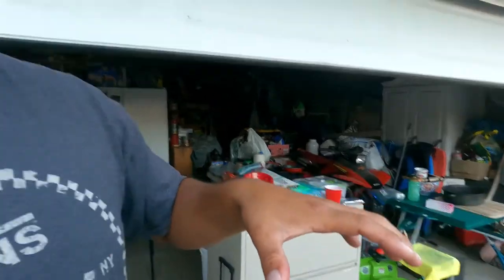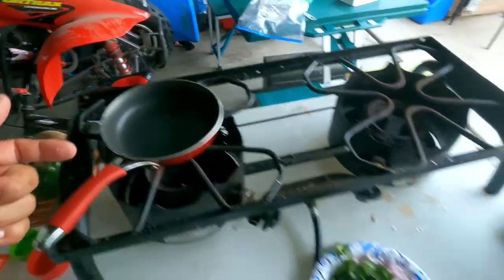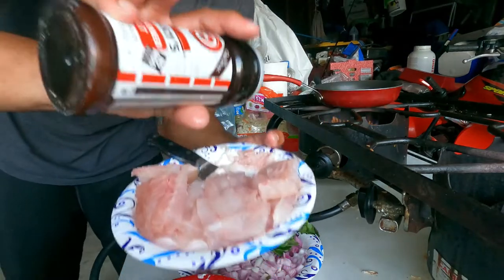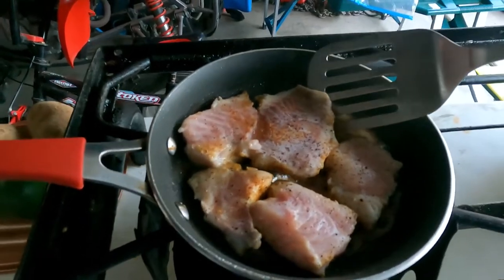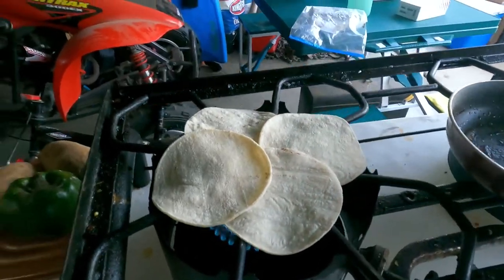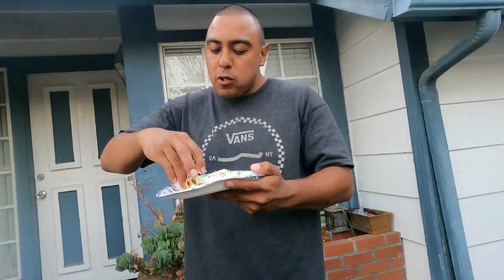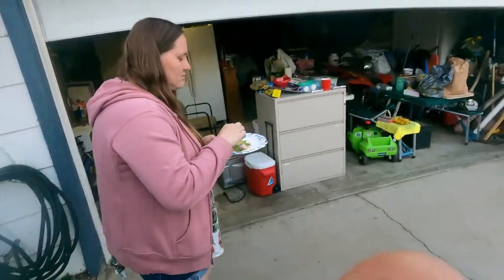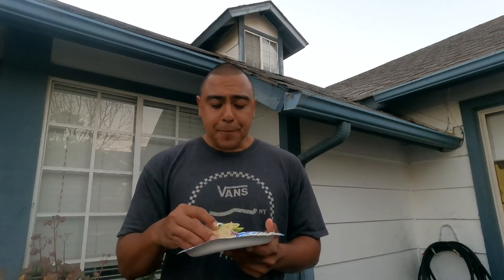QUICK "RED SNAPPER" "FISH TACOS"!! FRESH FISH!!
JUST A QUICK AND EASY WAY TO MAKE FISH TACOS. NEVER GETS OLD. THE GOOD OLD FISH TACO, SLAW, SECRET SAUCE, AVACADO COMBO.